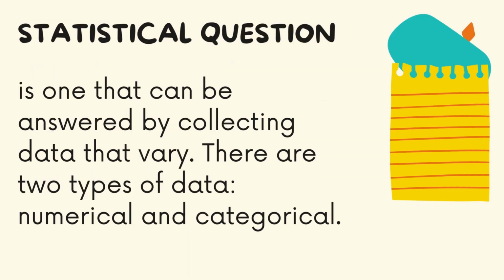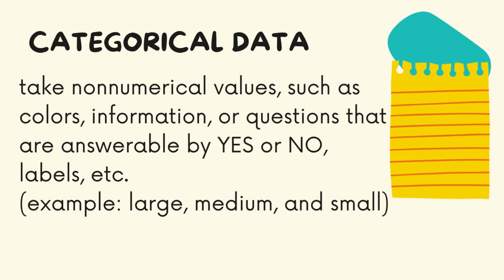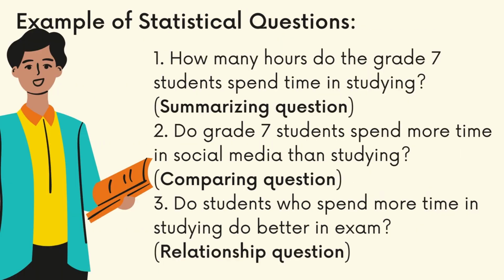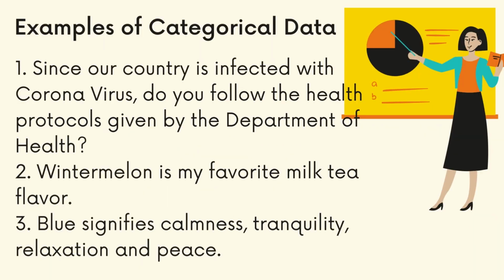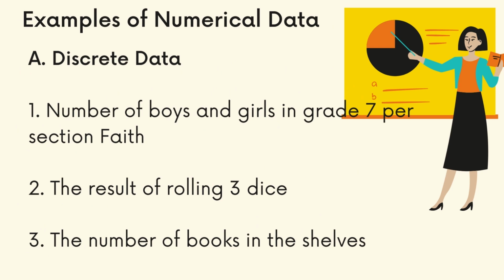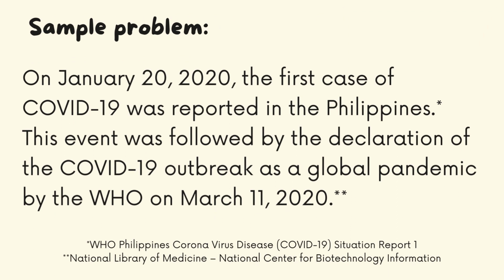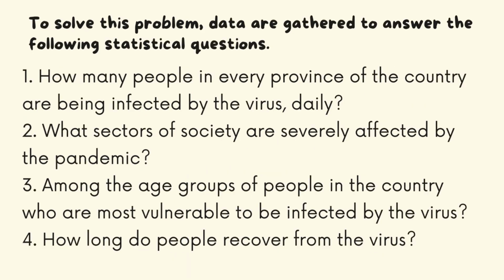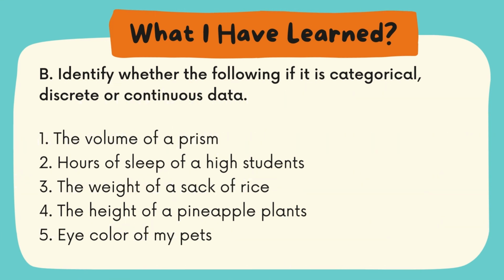statistics Grade 7 Week 1 Quarter 4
Real-life Problems that can be Solved by Statistics